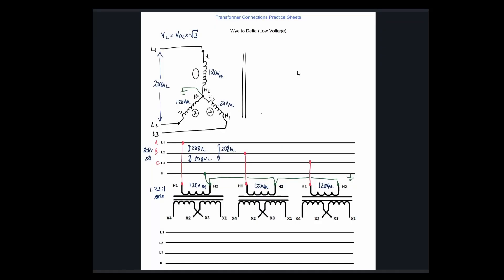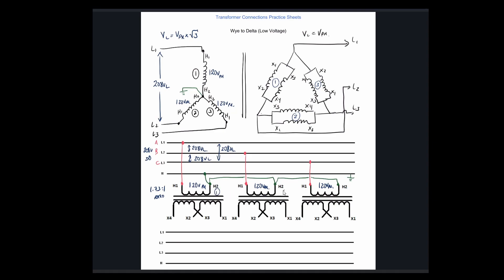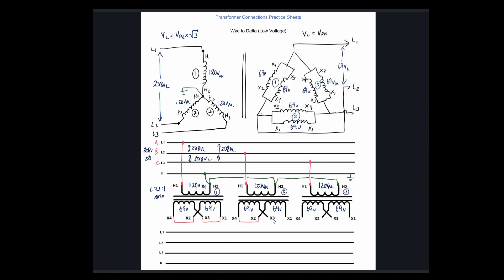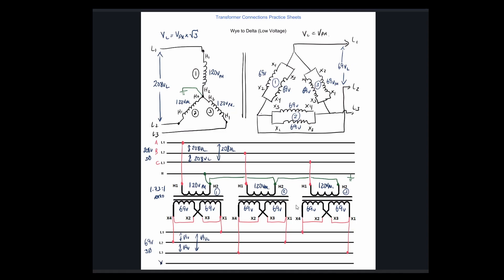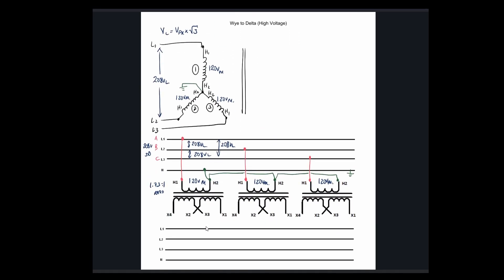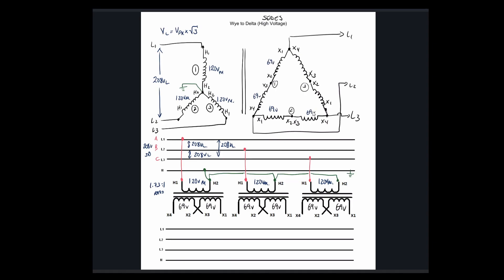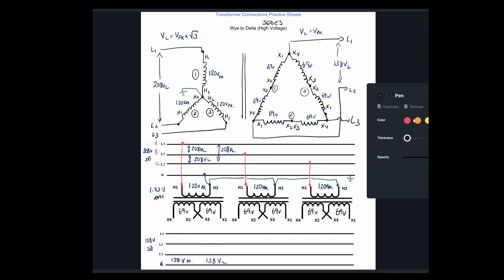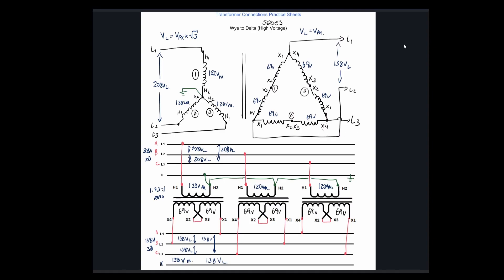Wye to Delta 3 Phase Transformer Diagrams